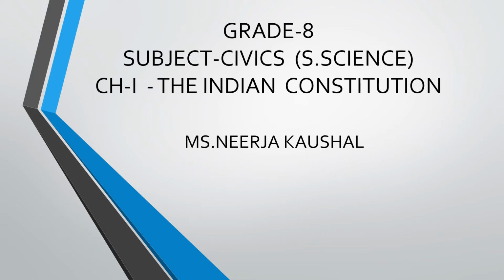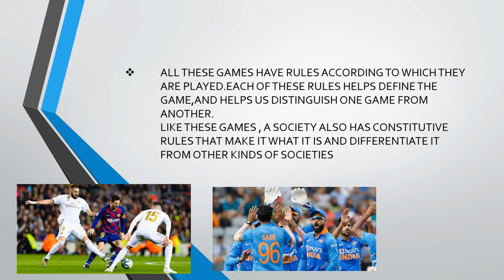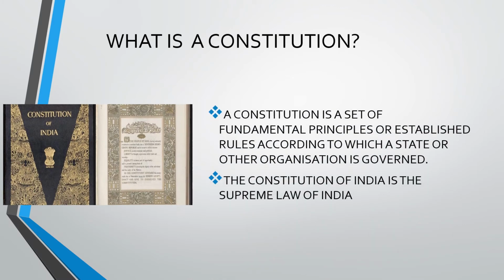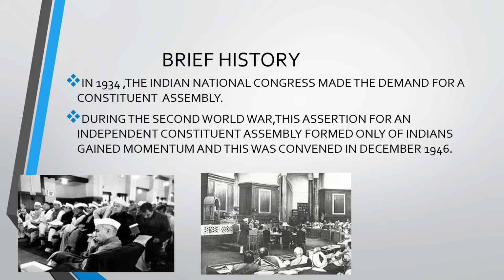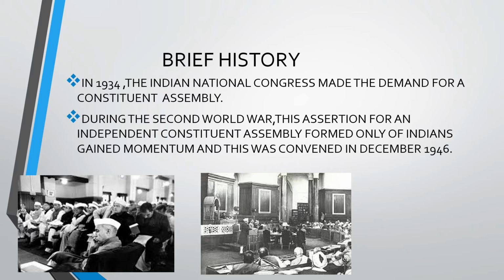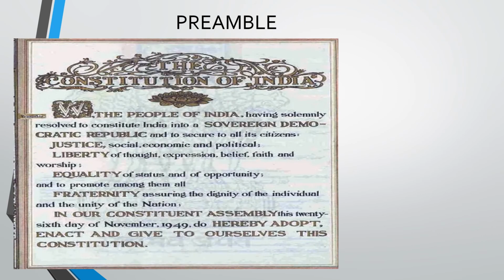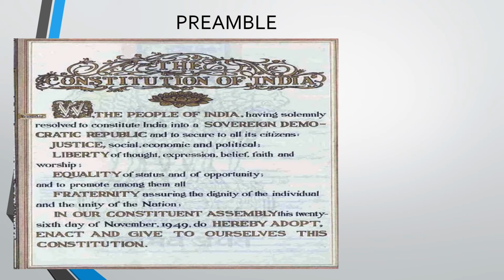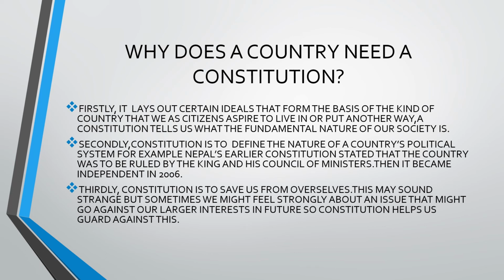GRADE 8 CH 1: Meaning and Need of the Constitution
The meaning and the need for the constitution is discussed in this video for understanding of Chapter 1 Social Science For Grade 8 Students